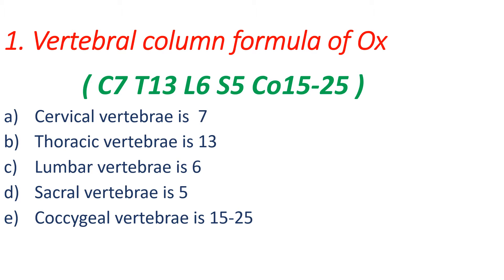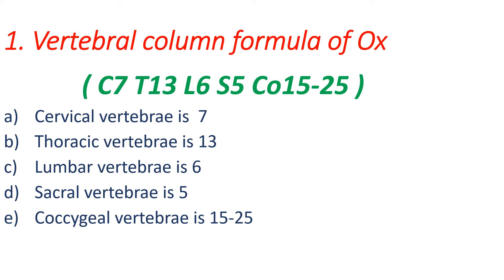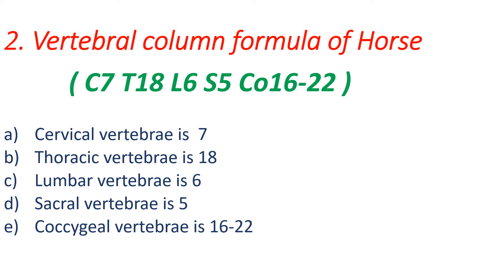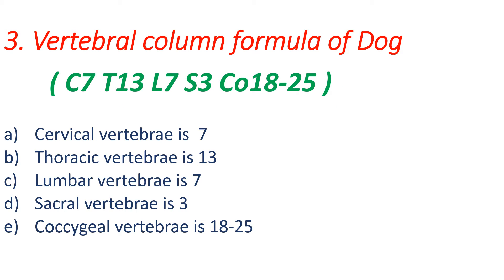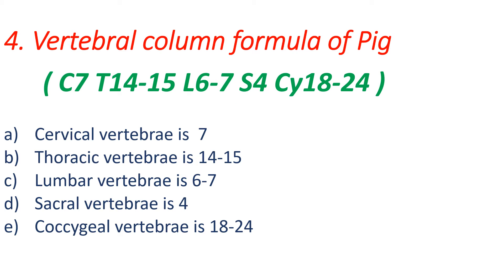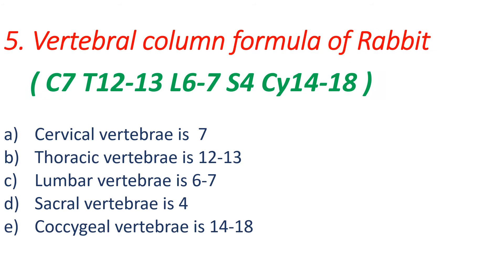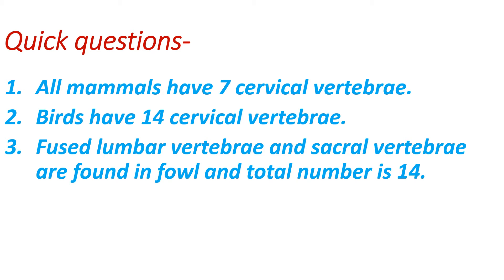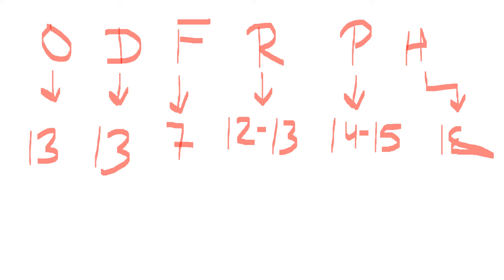Vertebral formula of Ox/Horse/Dog/Pig/Rabbit/Fowl.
Veterinary Anatomy
VAN
vertebrae
cervical/Thoracic/Lumbar/Sacral/Coccygeal